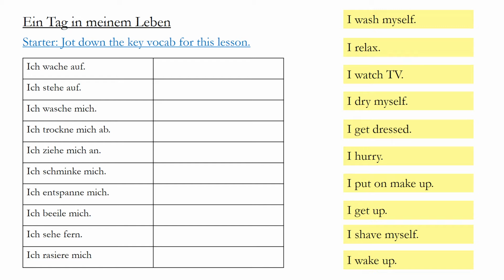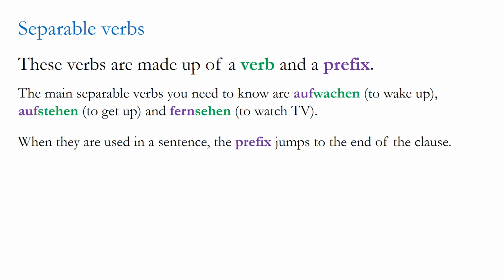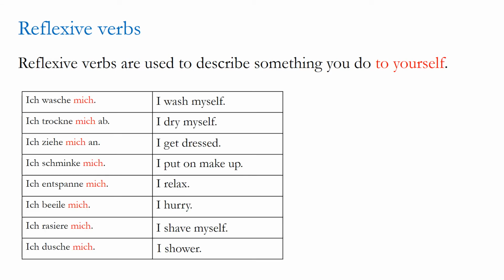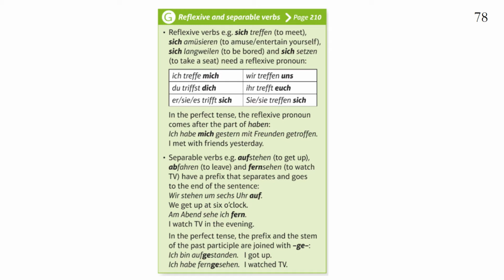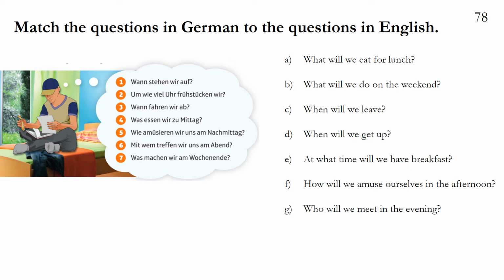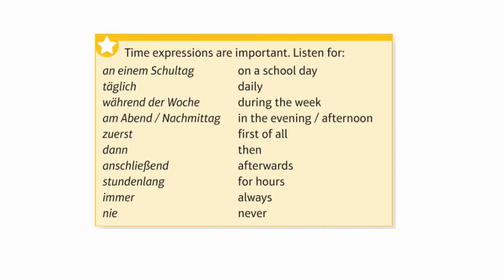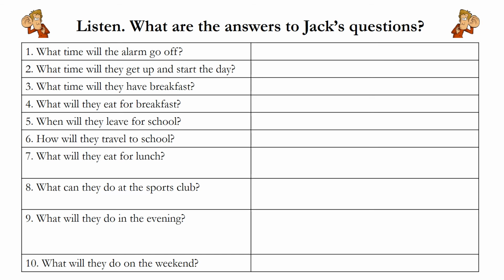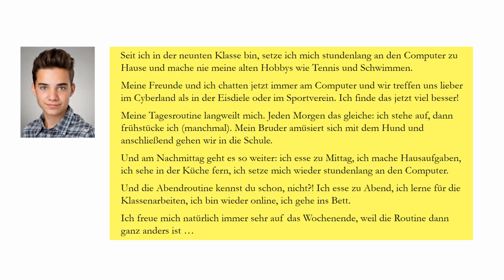Year 10 German. 4.3 Ein Tag in meinem Leben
This video covers:
1. Talking about what you do on a typical day.
2. Using reflexive and separable verbs.